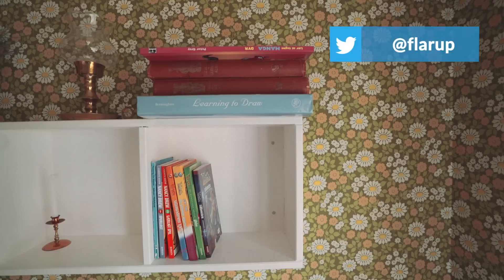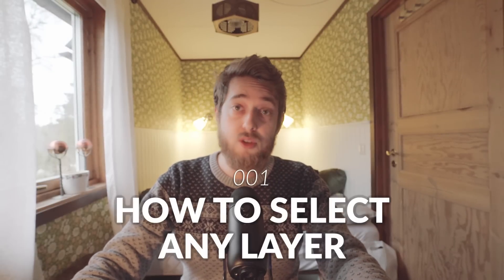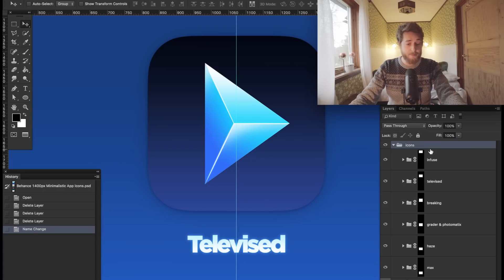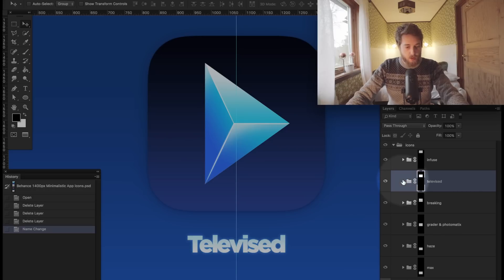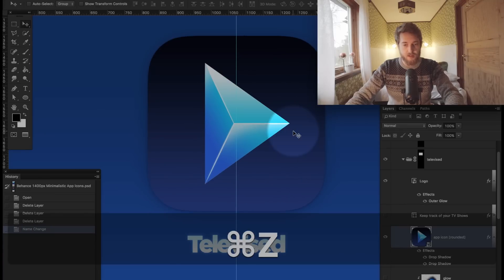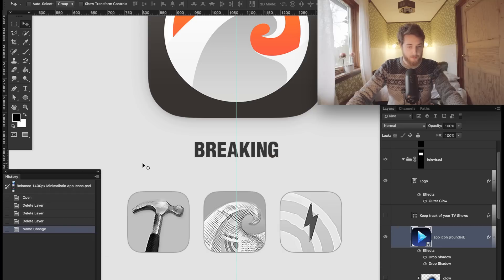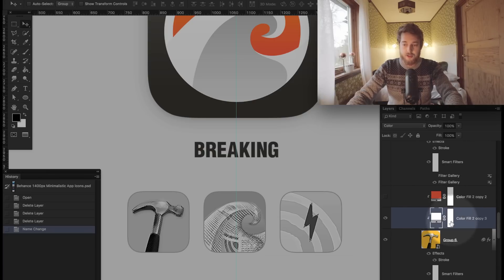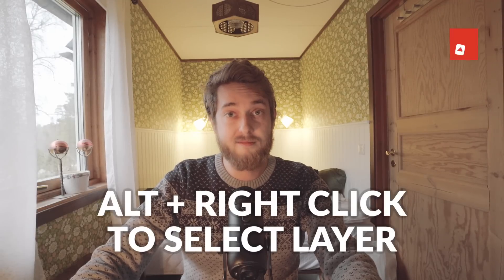How to Select Any Layer in Photoshop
Photoshop Tip 001: In this video I'll show you how to select any layer without having to go through your layers palette.